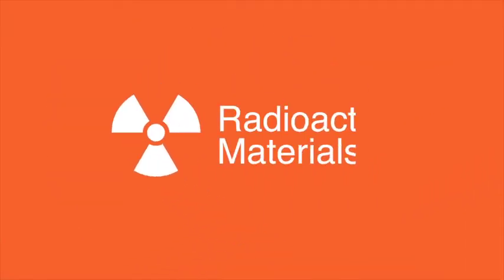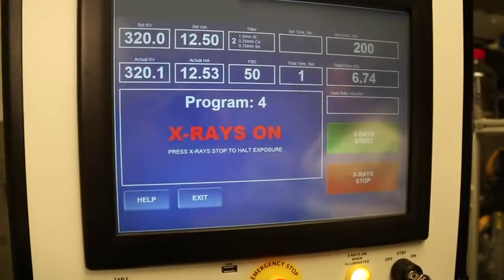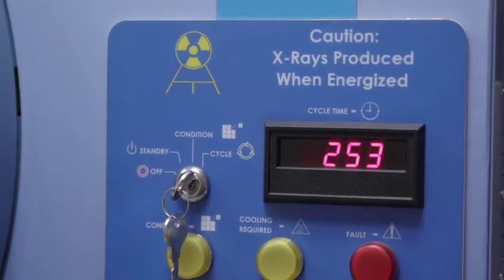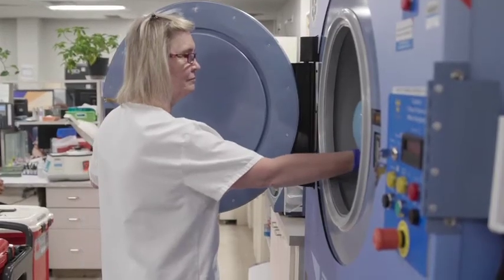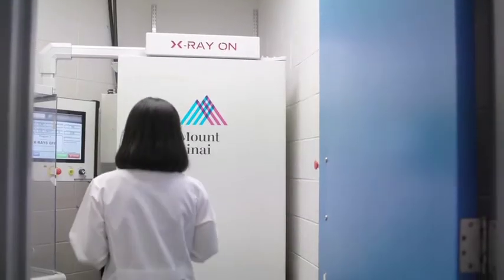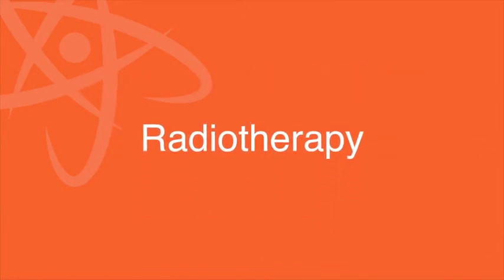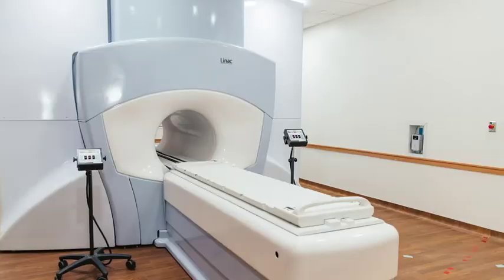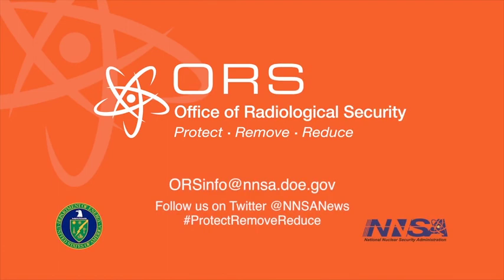Office of Radiological Security: Reduce (longer version)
A look at the Reduce mission of the Office of Radiological Security. ORS seeks to reduce the global reliance on high activity radioactive sources by promoting the adoption and development of non-radioisotopic alternative technologies. ORS is part of the U.S. Department of Energy's National Nuclear Security Administration.